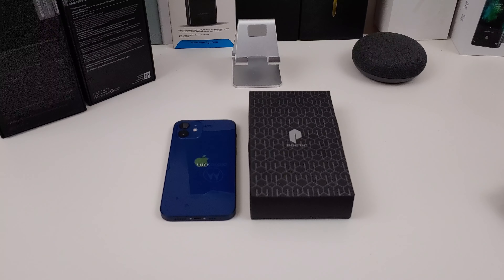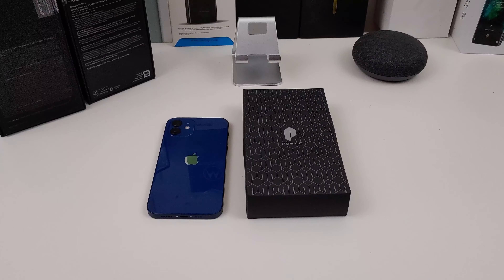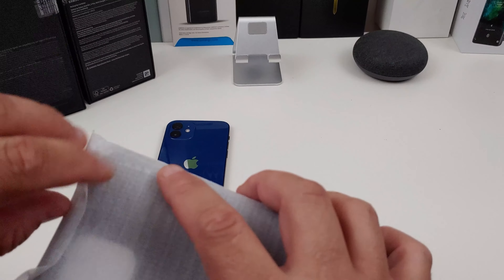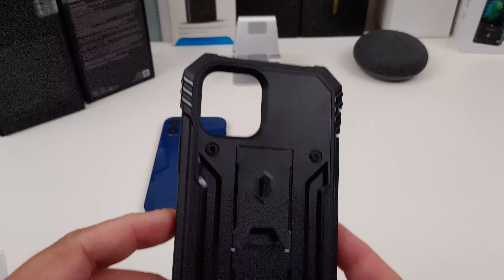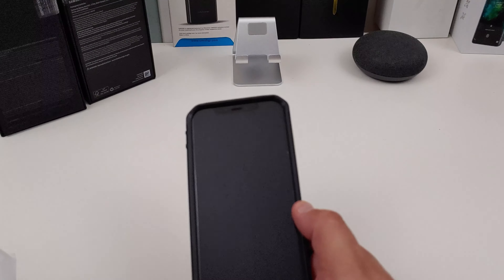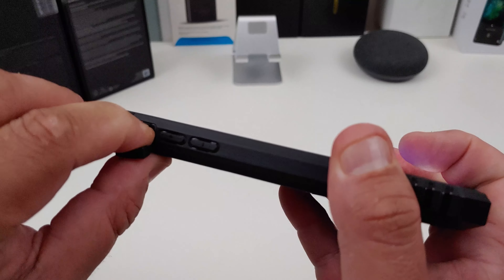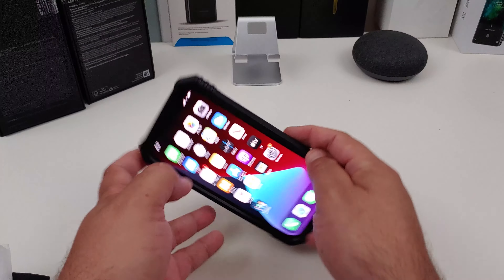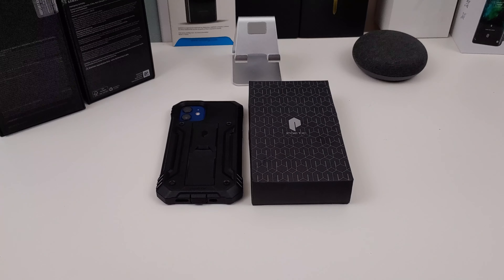iPhone 12/12 Pro Poetic Revolution Case Review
Check out the Revolution Case from Poetic for the iPhone 12/12 Pro. This case will protect your device from drops.

Poetic Revolution
MILITARY GRADE DROP TESTED IPHONE 12/ IPHONE 12 PRO RUGGED CASE - Protects your iPhone 12 / iPhone 12 Pro 6.1 inch from all angles. Shockproof/Drop-proof/Impact resistant/Scratch-proof.
SAFE SCREEN PROTECTION - Extra raised lips and corners of the front hard frame provide super protection from drops, keep your screen safe.
HEAVY DUTY MATERIAL - Composed of premium polycarbonate and shock absorbing TPU bumper for drop protection.
BUILT-IN-SCREEN PROTECTOR - Front polycarbonate casing with a built-in screen protector adds a layer of protection without affecting screen responsiveness.
COMPATIBILITY - Compatible with iPhone 12/ iPhone 12 Pro (6.1 inch, 2020 release) ONLY.